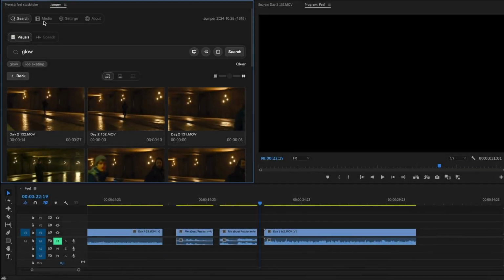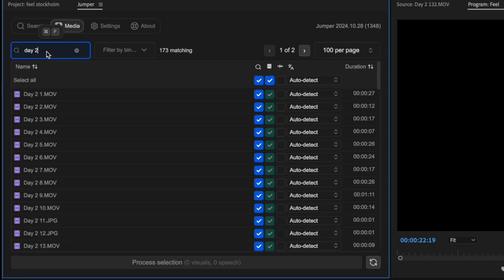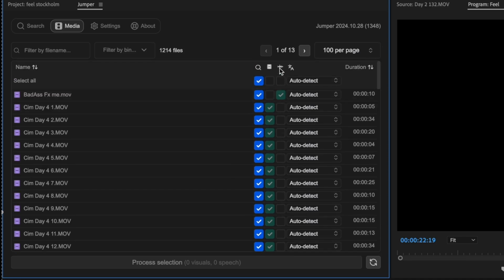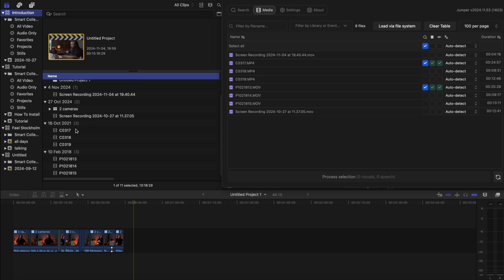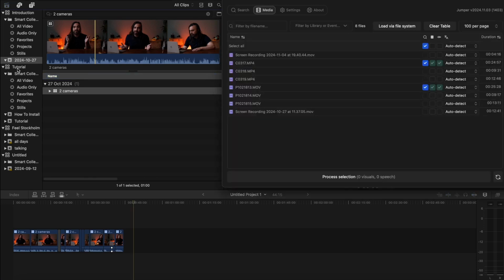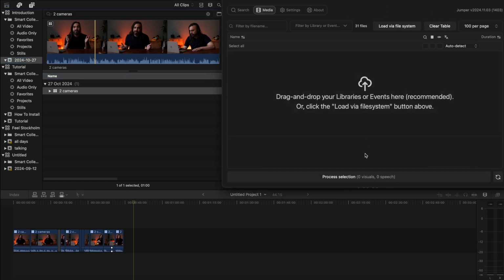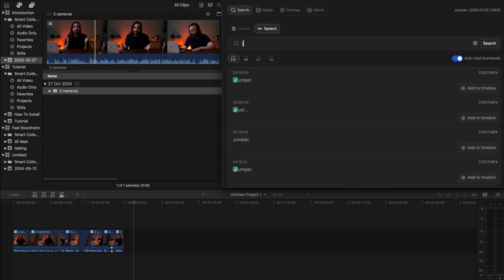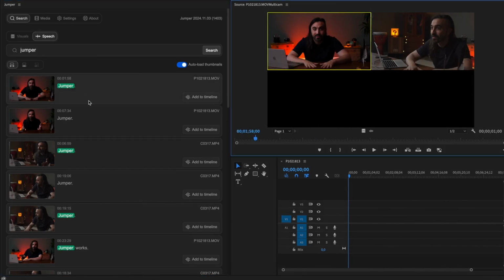Jumper walkthrough: Navigating the Media Table (6/8)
This in-depth segment shows how to organize, filter, and process footage in both Premiere and Final Cut Pro. Learn to drag libraries, handle multicam clips, and load files via the file system for maximum flexibility.